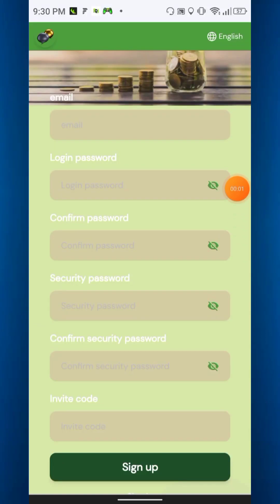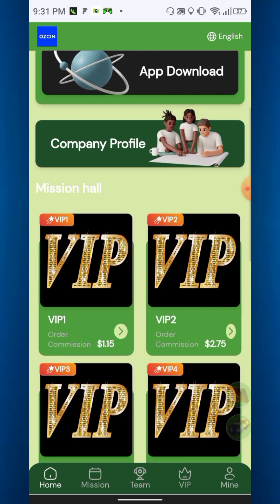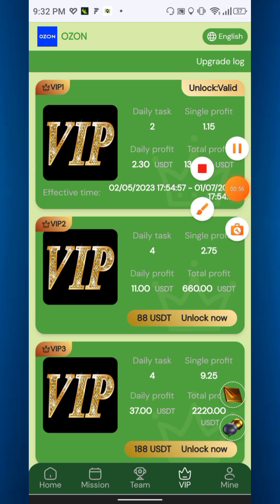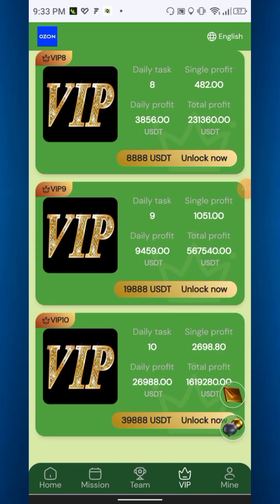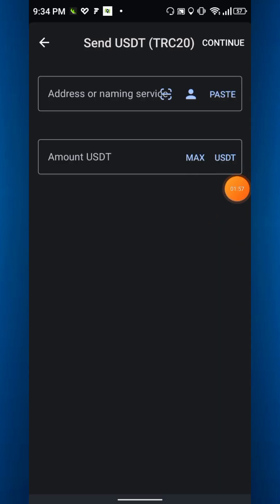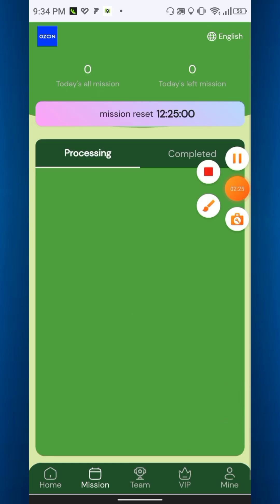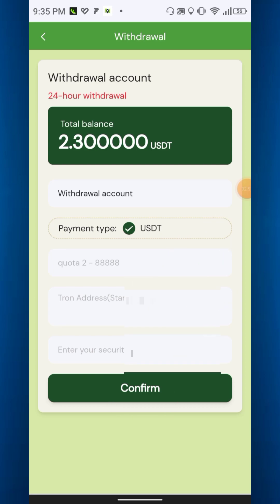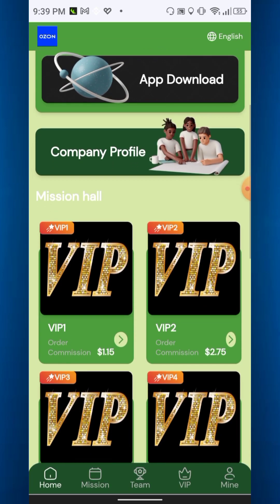Brand new earning site.Earning usdt website.Payment proof.Live withdraw.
Register to receive 23 USDT, the minimum recharge is 15 USDT
Withdrawal limit: 2 USDT
Maximum single withdrawal: 88888 USDT
Withdrawal times: 1 time
Withdrawal time: 7*24 hours (unlimited)

Details of income:
VIP1 ZN: 38 USDT, recharge 15 USDT, daily income: 2.3 USDT
VIP2 ZN: 88 USDT, recharge 65 USDT, daily income: 11 USDT
VIP3 ZN: 188 USDT, recharge 165 USDT, daily income: 37 USDT
VIP4 ZN: 388 USDT, recharge 365 USDT, daily income: 122 USDT
VIP5 ZN: 888 USDT, recharge 865 USDT, daily income: 290 USDT
VIP6 ZN: 1888 USDT, recharge 1865 USDT, daily income: 690 USDT
VIP7 ZN: 3888 USDT, recharge 3865 USDT, daily income: 1547 USDT
VIP8 ZN: 8888 USDT, recharge 8865 USDT, daily income: 3856 USDT
VIP9 ZN: 19888 USDT, recharge 19865 USDT, daily income: 9459 USDT
VIP10 ZN: 39888 USDT, recharge 39865 USDT, daily income: 26988 USDT
Team Commission: A B C Rebate 9% 3% 1%
A-level members 9%, the other party recharges 8888 USDT, you get 799.92 USDT
3% for B-level members, the other party recharges 8888 USDT, and you get 266.64 USDT
C-level member 1%, the other party recharges 8888 USDT, you get 88.88 USDT

The total team recharge amount is recalculated every day

24 hours to meet the recharge requirements, consult the platform customer service at any time to collect, and recalculate after timeout!